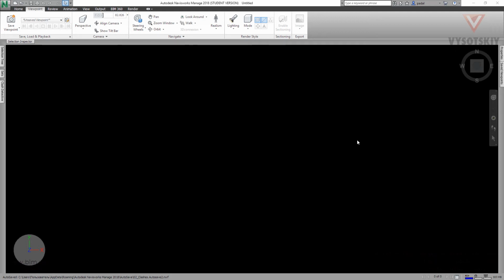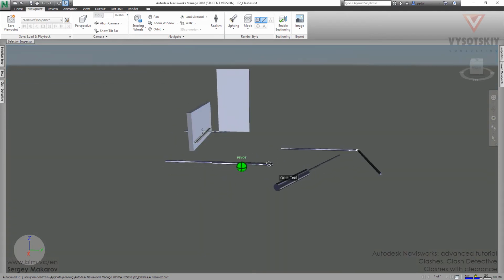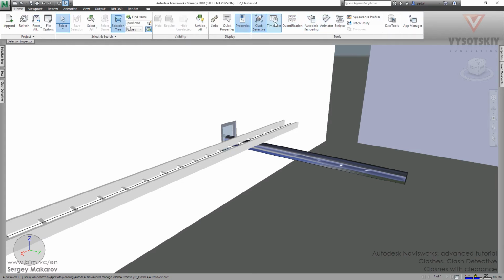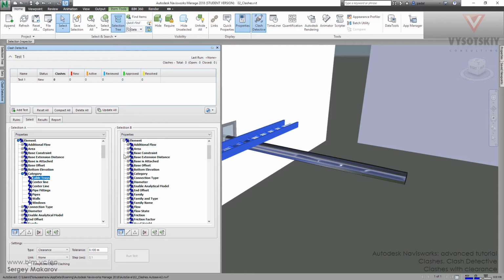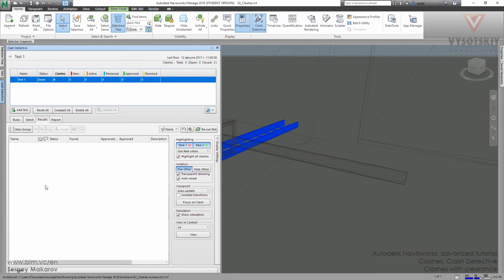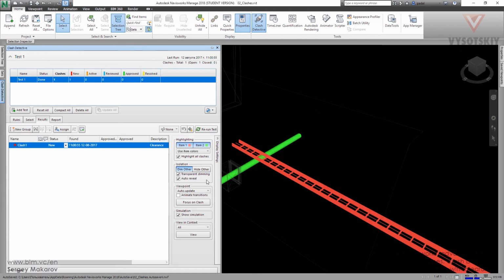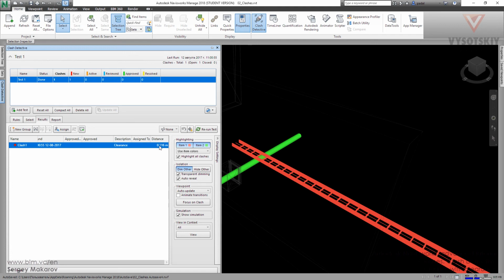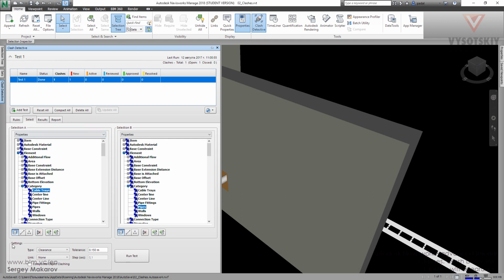VC: Autodesk Navisworks: 17.06. Clashes with clearance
It is possible to control distance between items by Clash detective tool. In this video, you will find out how to set your test to control distance between pipes and cables.